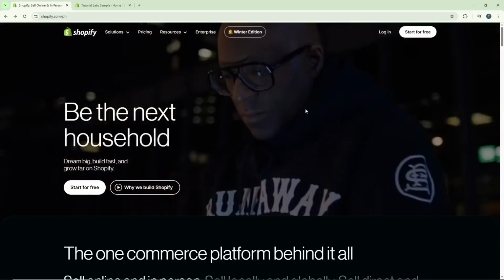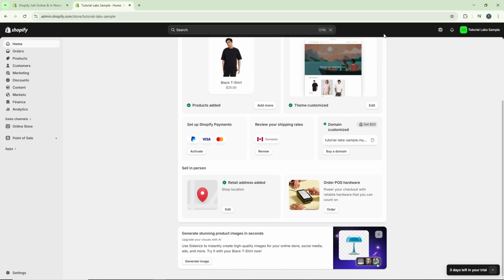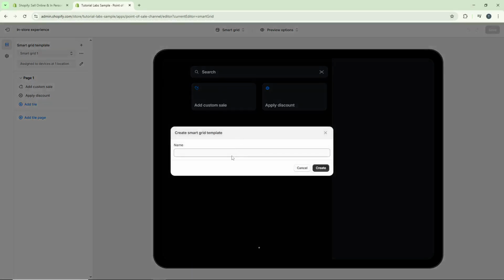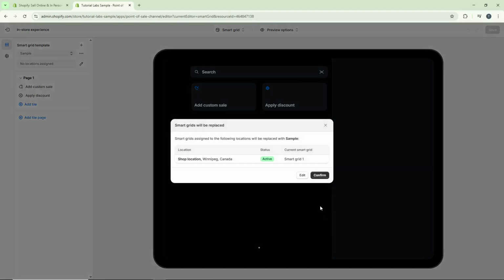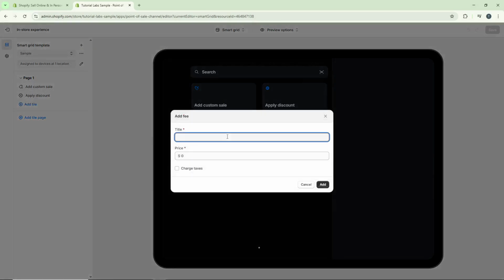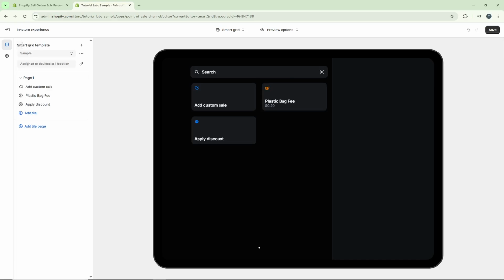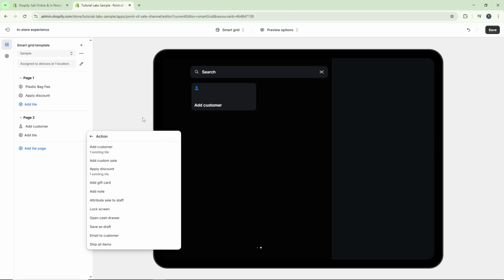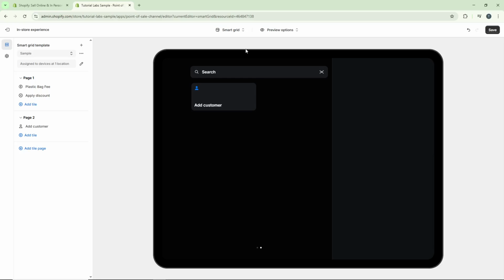How To Use Shopify POS Smart Grid Editor (Tutorial 2026)